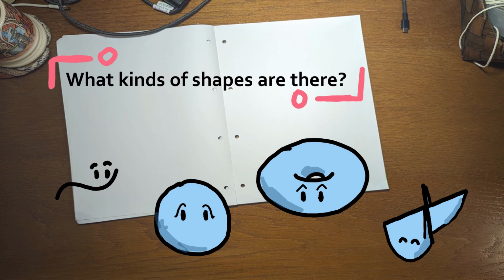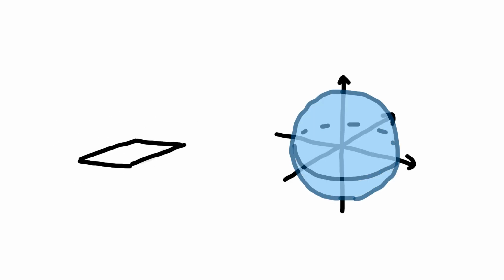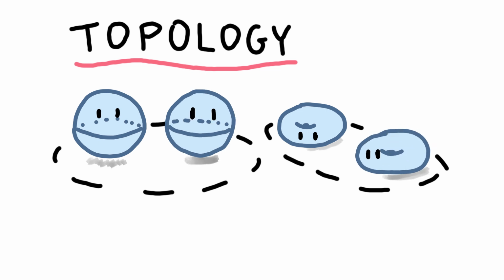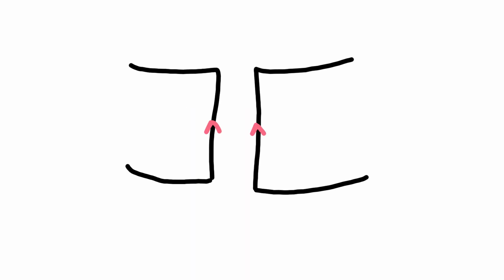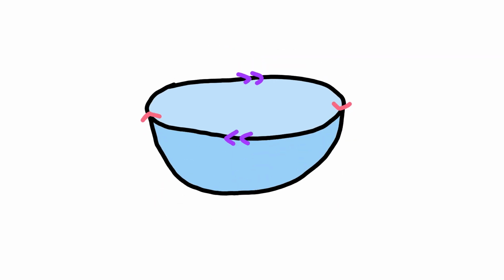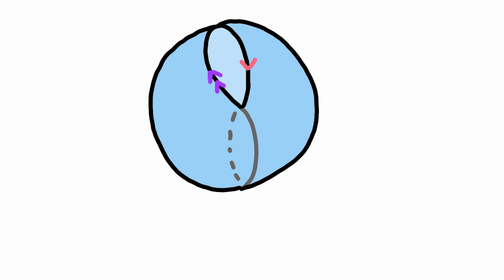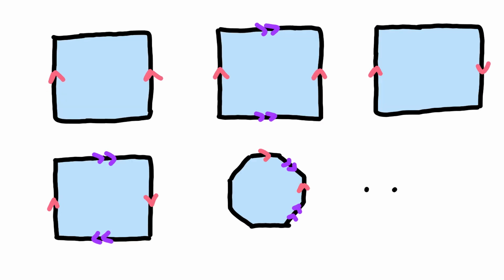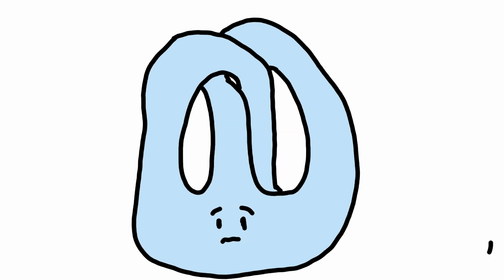A Topologist's Guide To Making Shapes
Fun with shapes! An introduction to topological gluing/surgery and the classification theorem for surfaces.

Submitted for the Queens' maths communication prize 2024.